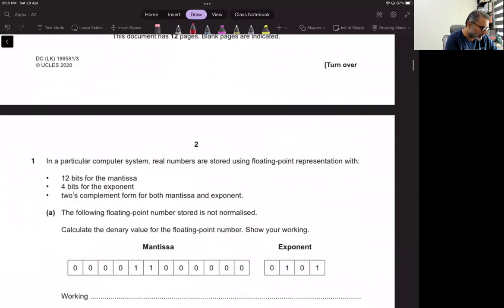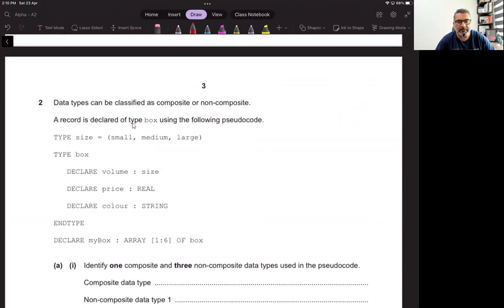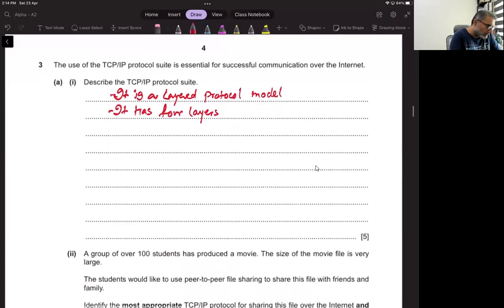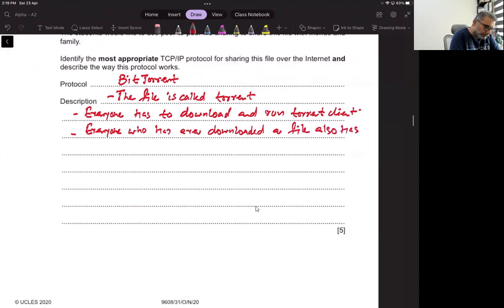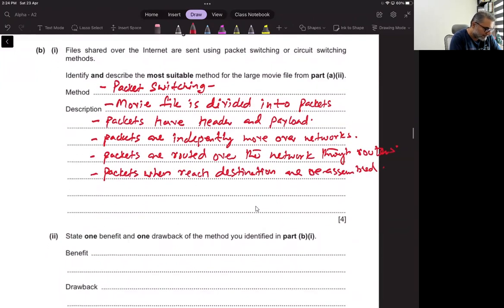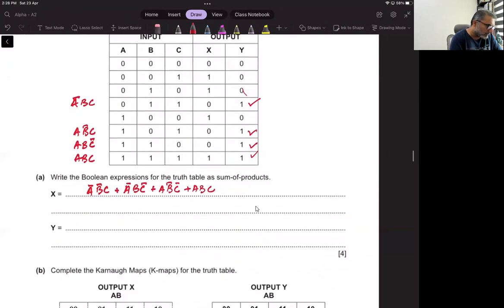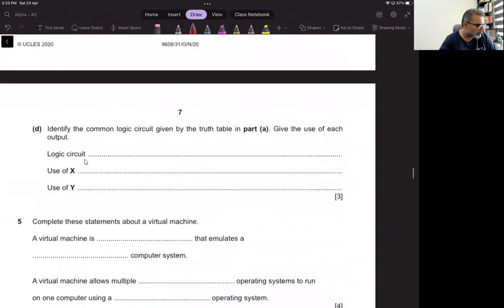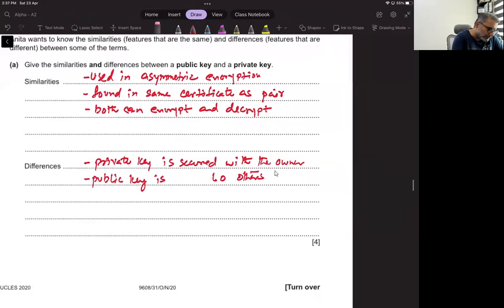9608/31/O/N/20 Past Paper Solution (Part 1 of 2) | Paper 3 Oct/Nov 2020 | A Level CS (9608)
Chapters
0:00 Q1 Floating point numbers
3:05 Q1 (cont.) Normalisation problems
4:13 Q2 Data types and records
6:17 Q2 (cont.) Data structure storage
8:40 Q3 TCP/IP model
11:55 Q3 (cont.) Peer-to-peer file sharing
16:12 Q3 (cont.) Packet switching
21:45 Q4 Truth tables
24:26 Q4 (cont.) K-map simplification
28:55 Q5 Virtual machines
29:53 Q6 Encryption keys